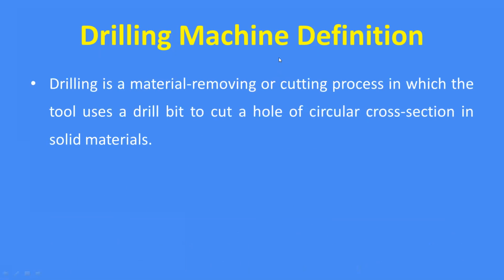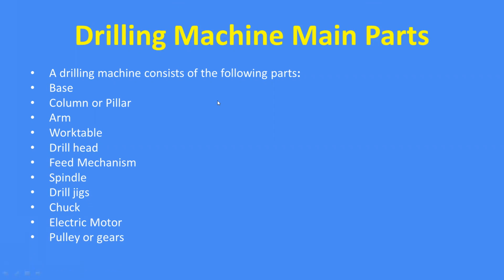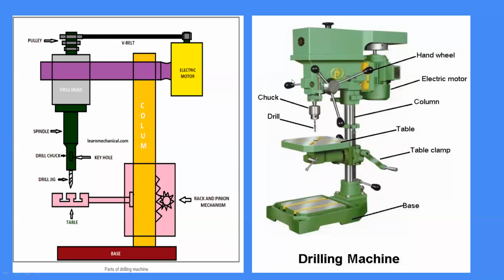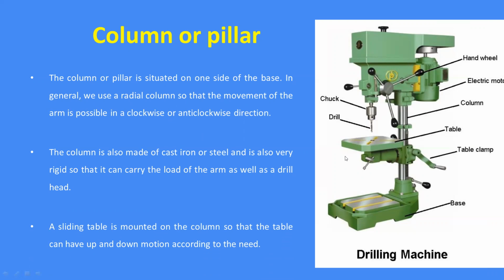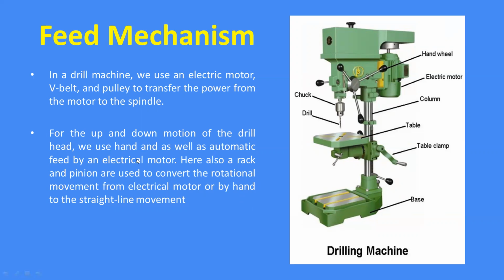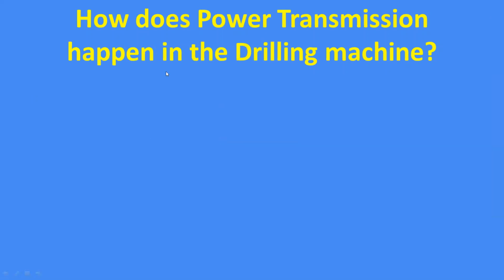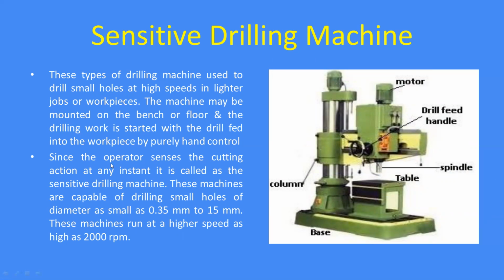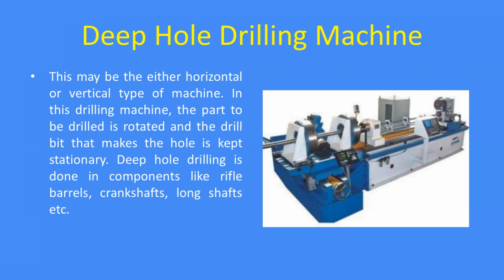ME | 31 | MCMT | DRILLING | 12-10-2020 | 10:00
DRILLING
PARTS OF A DRILLING MACHINE
TYPES OF DRILLING MACHINES